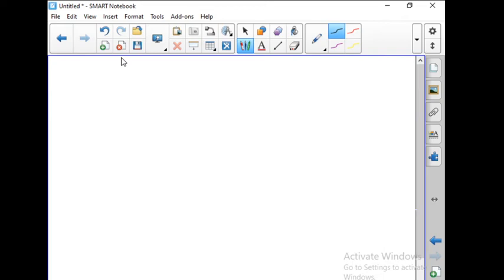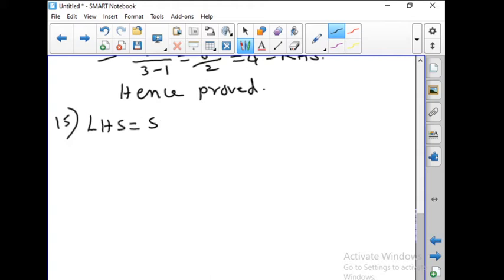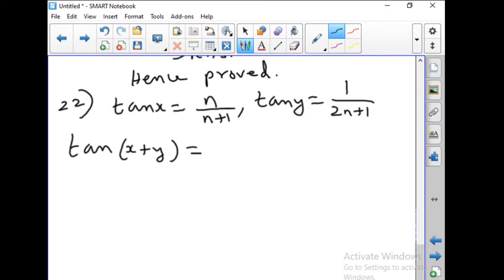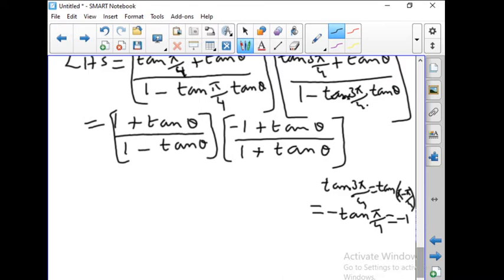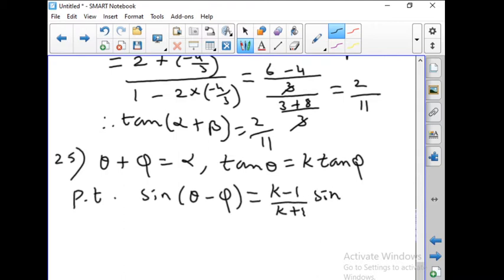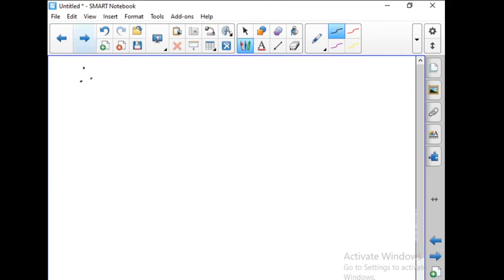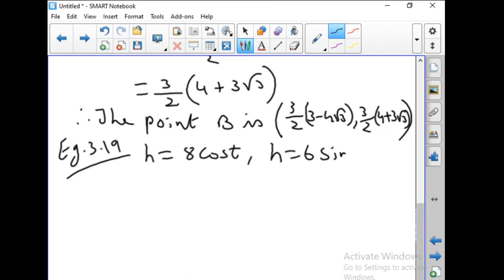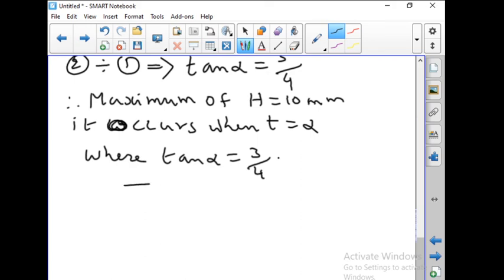11th Maths Ex 3 4 Part 4